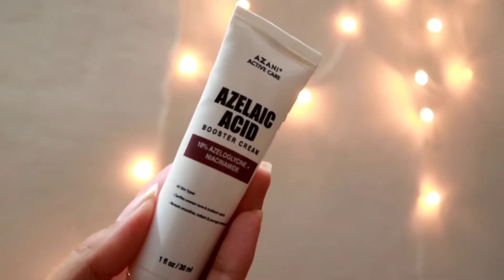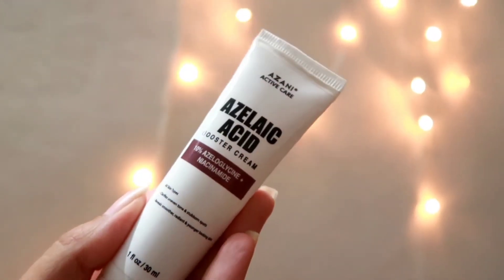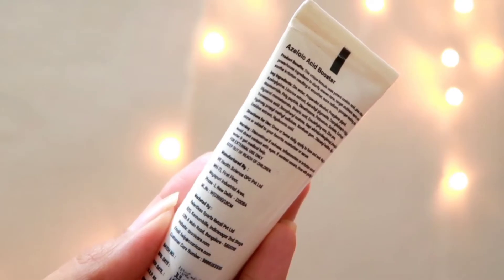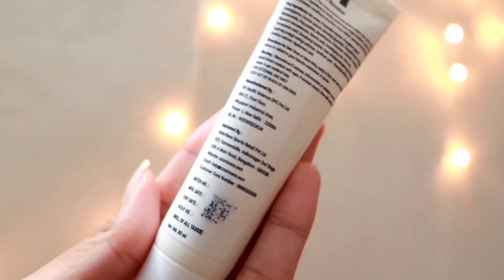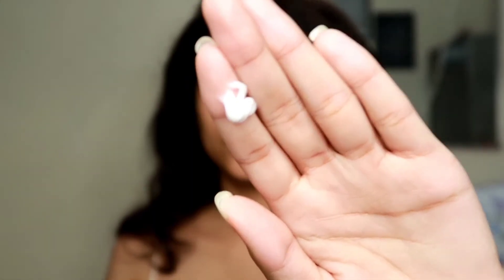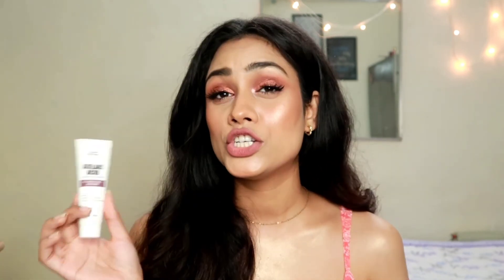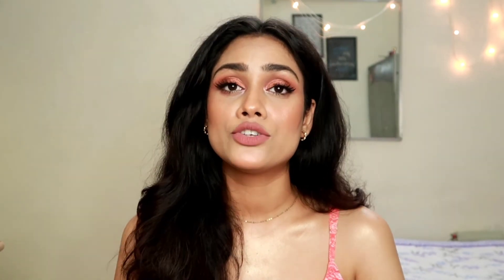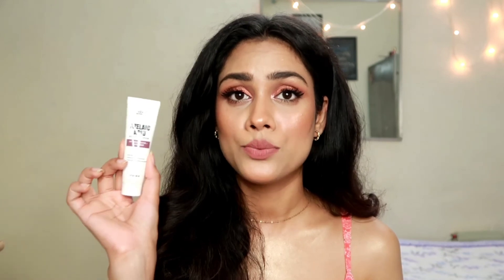Azani Active Care Azelaic Acid Booster Cream| 10% Azeloglyicine Cream | Acne Scar Treatment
No matter how hard we try to make our skin even textured and smooth, there is always some stubborn mark or scar left behind. Often, these come from acne, dark spots, blemishes etc. in such cases, you need to look for Azelaic Acid or 10% Azloglyicine in your skincare products to fade such marks away.
In today’s video, I am reviewing Azani Active Care’s Azelaic Acid Booster Cream that effectively tackles such issues. Watch it till the end to get all the details about this cream, its areas of focus, what’s it made of, how do you use it and what is my opinion about it as a user of this cream is.

Azani Active Care Azelaic Acid Booster cream with 10% Azelaic Acid, Niacinamide and Licorice Extract does efficient damage control on the skin to reduce acne scars, spots and blemishes, leading to clear and radiant skin!